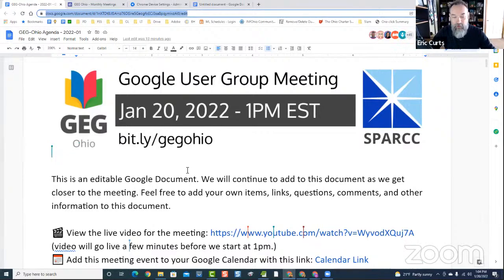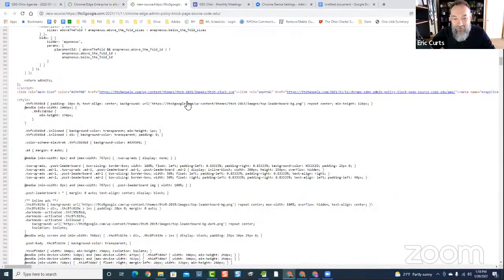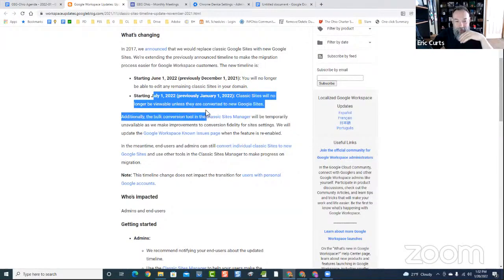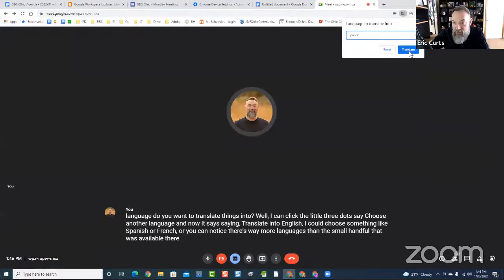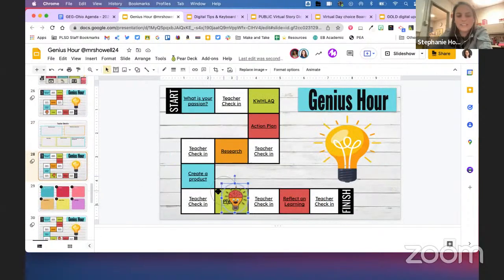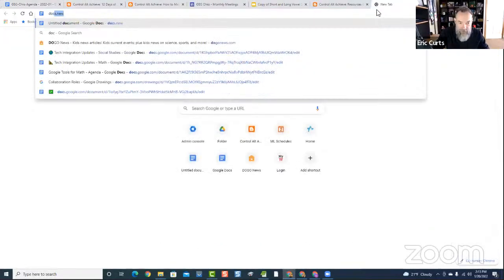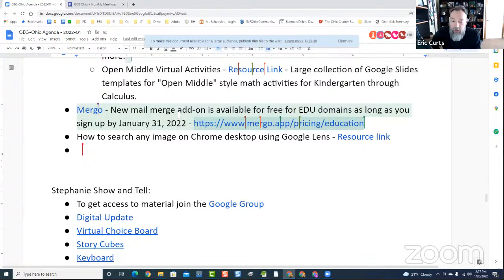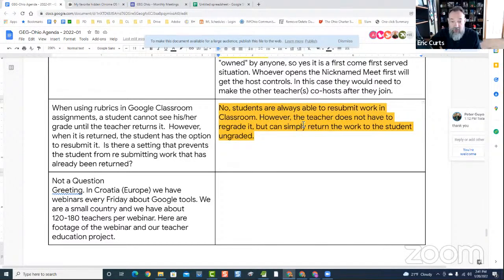GEG Ohio - January 2022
Click "Open Description" below to see all agenda items with links to those spots in the video.
0:00:00 - WELCOME
0:04:44 - IMPORTANT LINKS
0:05:37 - UPDATES
0:06:23 - UPCOMING EVENTS
0:13:58 - WHAT'S NEW IN GOOGLE WORKSPACE
0:15:34 - Chrome/Edge policy will allow admins to block viewing page source code, aimed at edu
0:19:40 - Indicate whether you’ll join a meeting virtually or in person, now on Gmail
0:21:15 - Delivering Chrome OS updates faster with controls to move at your own pace
0:26:29 - Updates for Google Classroom mobile app
0:30:24 - Updates to the transition timeline for Classic Google Sites
0:31:59 - Host Google Meet meetings with up to 500 participants
0:33:35 - Google Docs adds new table features including sorting, pinning header row, easier adding and moving of rows and columns, new properties sidebar, and more
0:37:40 - Automatically move breakout room participants back to the original meeting
0:40:02 - Live translated captions in Google Meet are now generally available
0:46:05 - Doodle for Google 2022 contest now open for K-12 students with theme "I care for myself by…" and deadline March 4th
0:48:00 - SHOW AND TELL
0:51:07 - Resources from Stephanie Howell
1:04:37 - Resources from Eric Curts
1:27:00 - Resources from the community
1:32:11 - Q AND A
1:41:39 - WRAP-UP